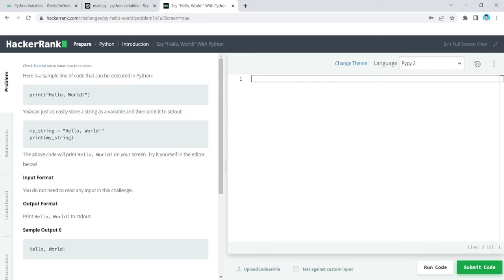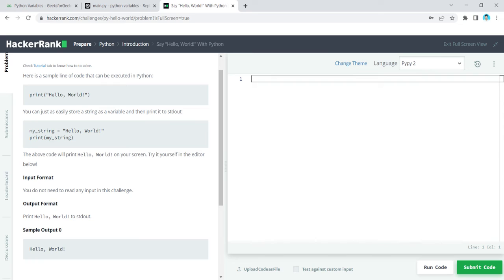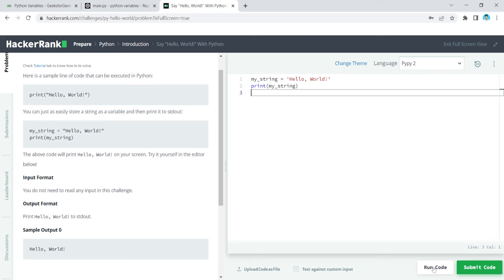hacker rank 1|python series variable problem solving in real time.|print